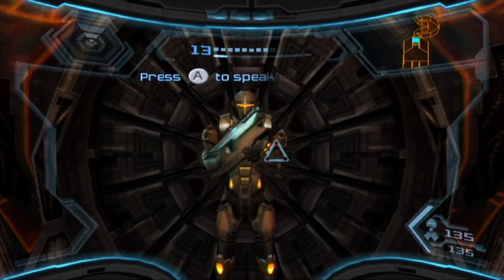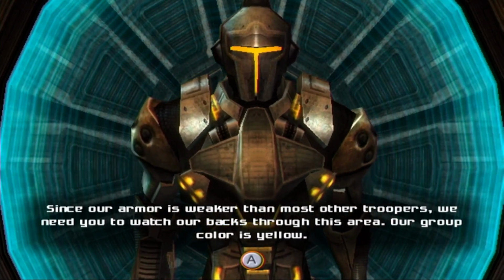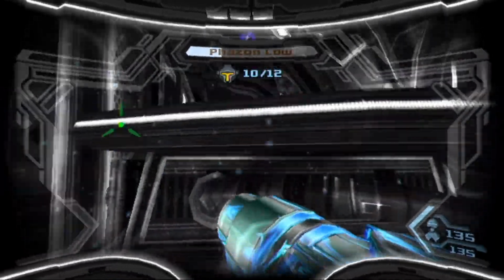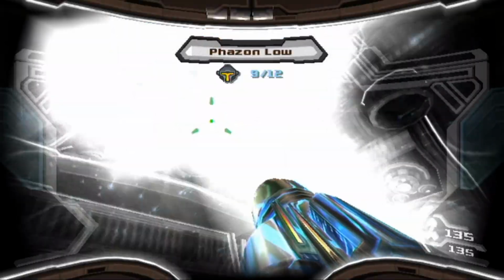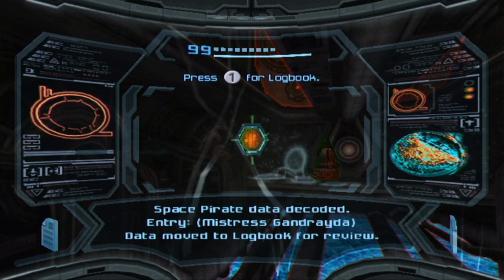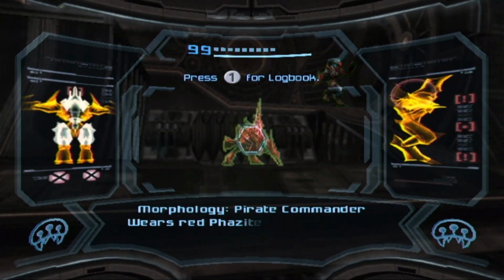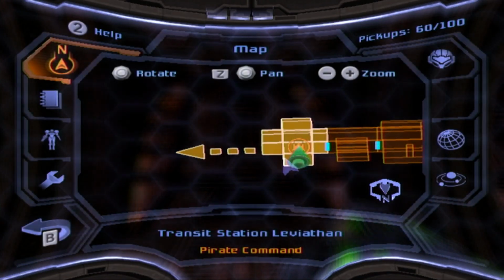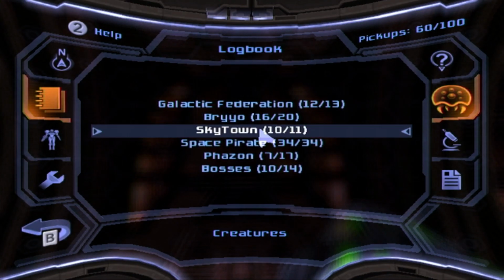Metroid Prime: Trilogy - Episode 94: Squad Goals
This episode was recorded on August 23rd, 2021.